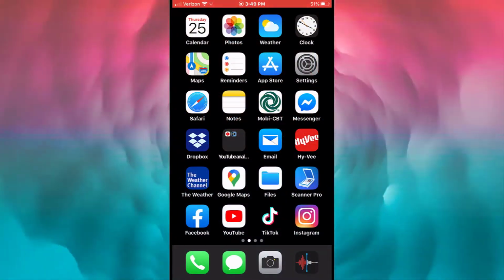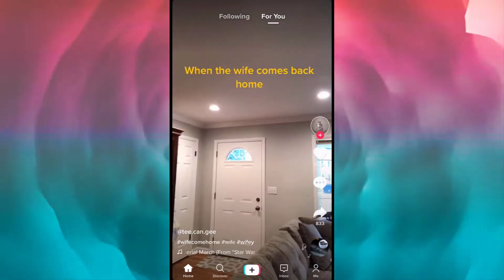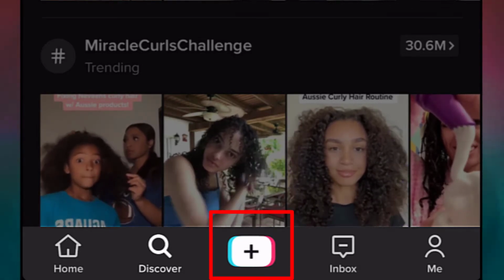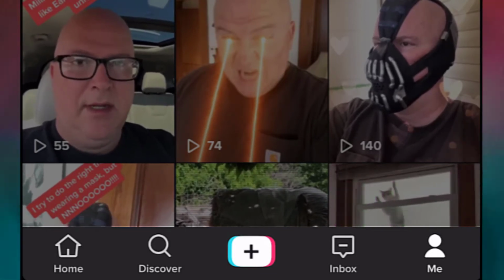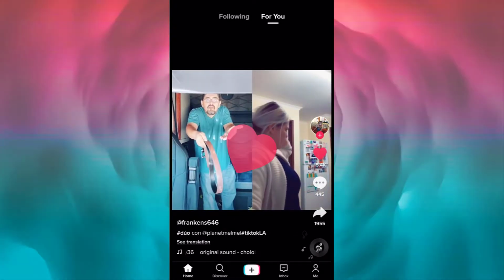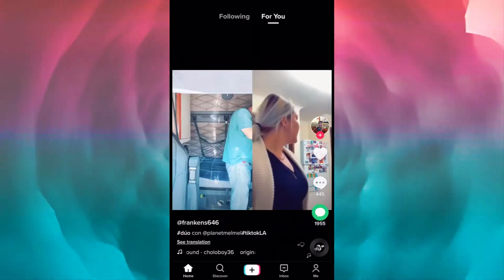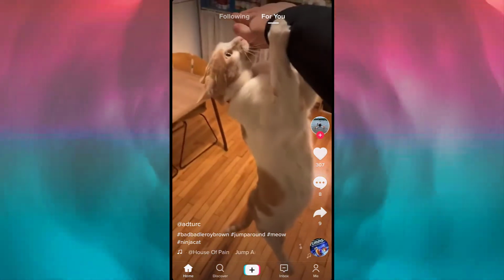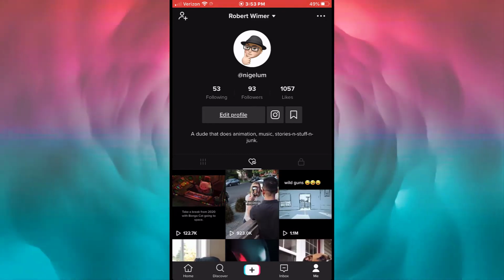How to use TikTok - General Overview